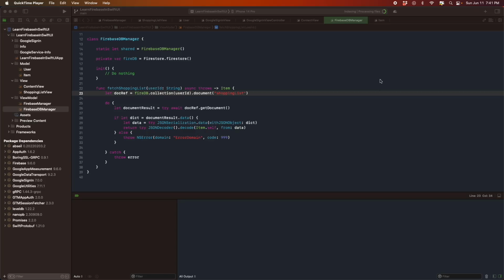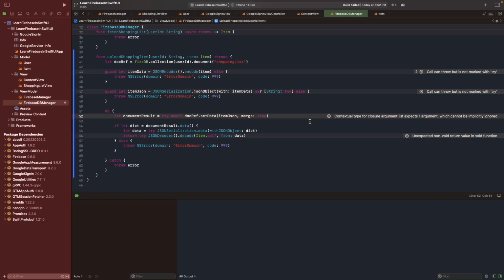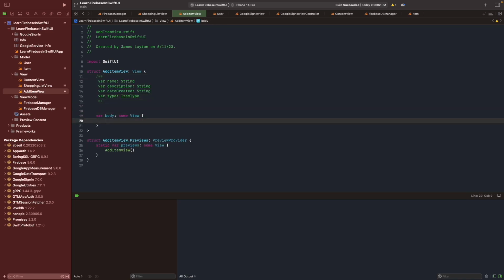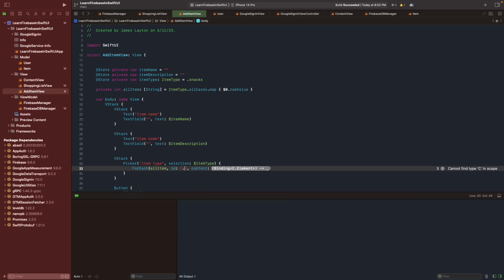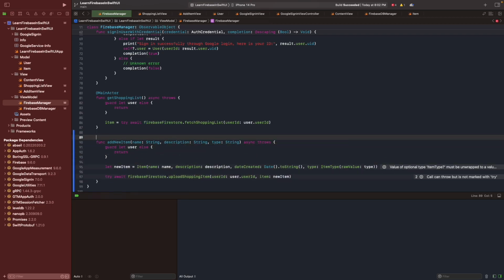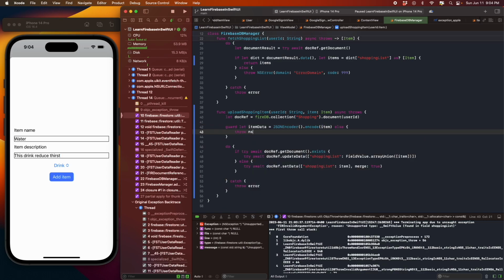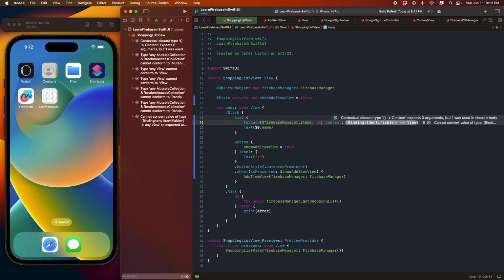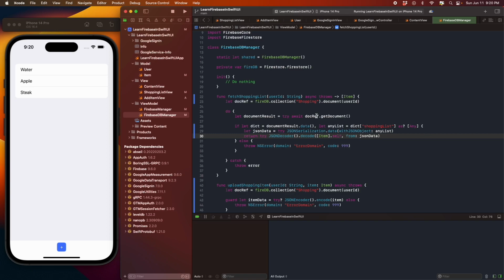Firebase Integration in SwiftUI iOS App: Part 4 - Seamlessly Upload Data to Firestore | JimBean